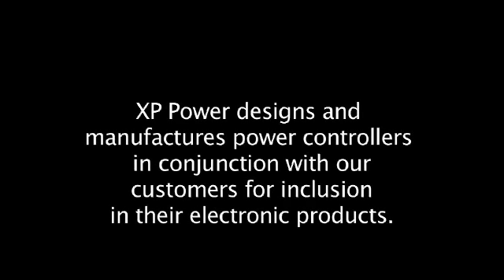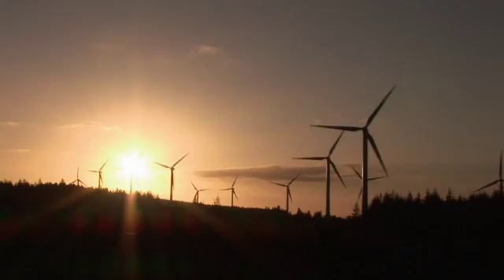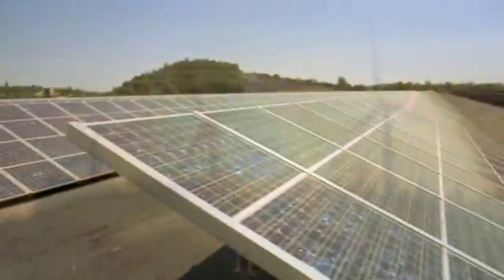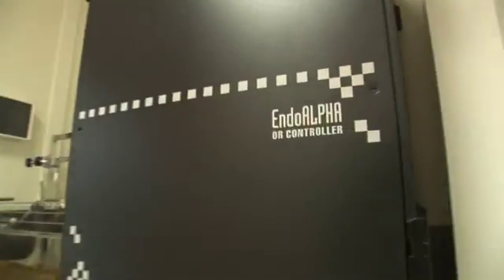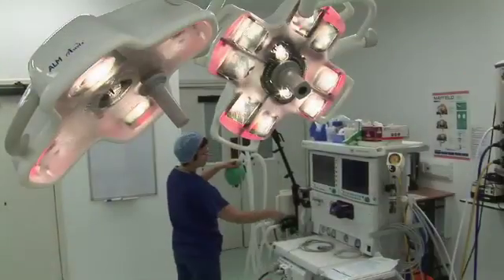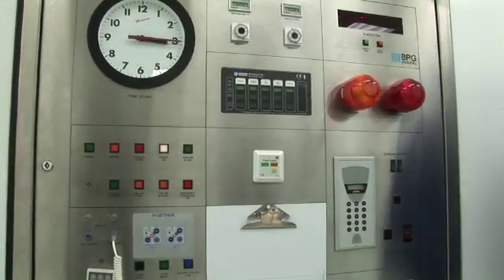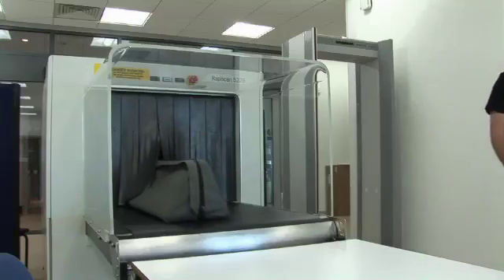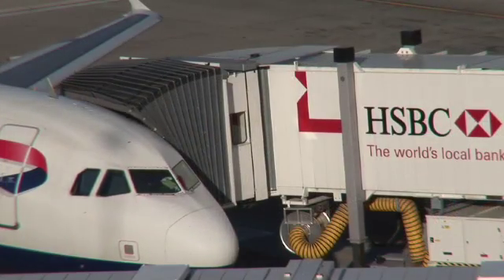XP Power - Applications Video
A short video presentation of the practical applications of XP Power's AC/DC & DC/DC power supply & power conversion products.

Narration by James Peters

Produced & Edited by TakeFive Studios